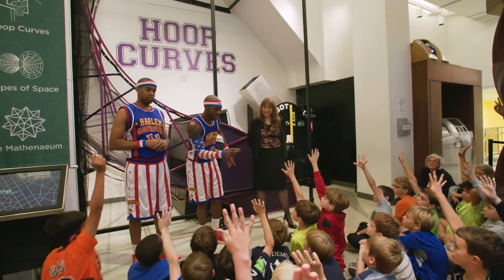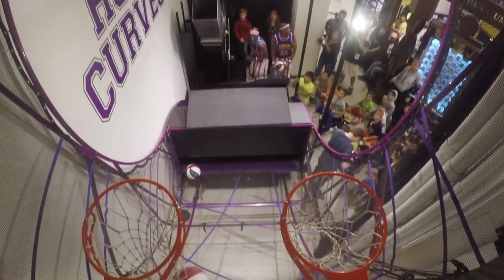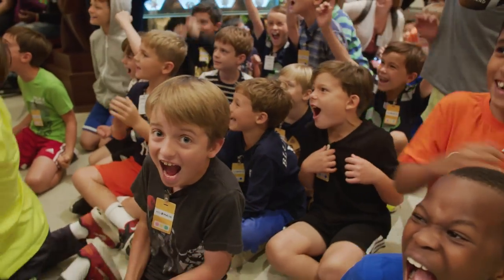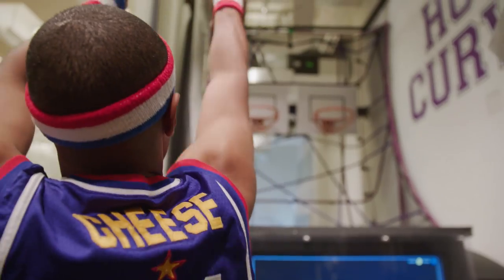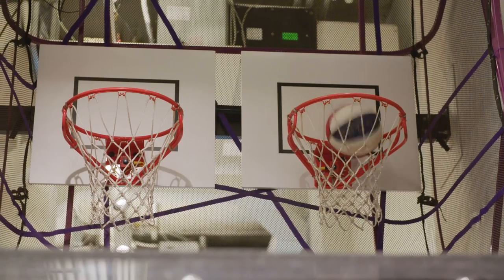Harlem Globetrotters vs. Shooting Robot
Harlem Globetrotter stars Cheese Chisholm and Firefly Fisher take on a basketball shooting robot at the Hoop Curves exhibit inside The National Museum of Mathematics (MoMath) in New York City.  The Globetrotters defeated the robot in a shooting competition by a score of 5-4.  The Globetrotters are in NYC preparing for games at Madison Square Garden on Nov. 24-25, 2017 – plus nine additional games in the area from Dec. 26-31, 2017.

Want to see Big Easy, Ant, Hi-Lite, Thunder, Bull or TNT LIVE?
...and come and see us when we visit your city!

Want to join an awesome community and provide your opinion on exclusive sports video content? Sign up to be a part of Whistle Sports Elite